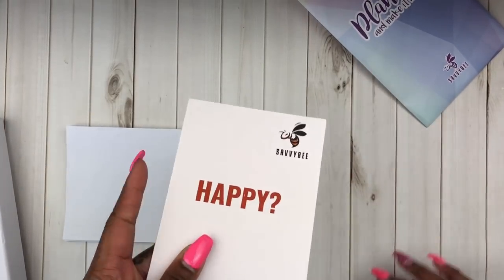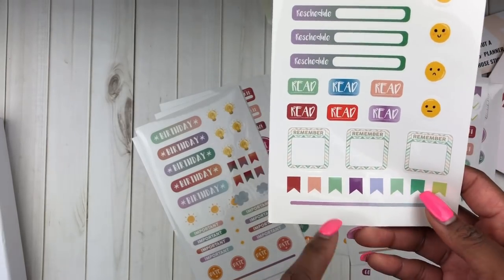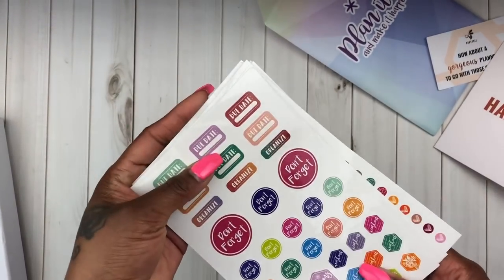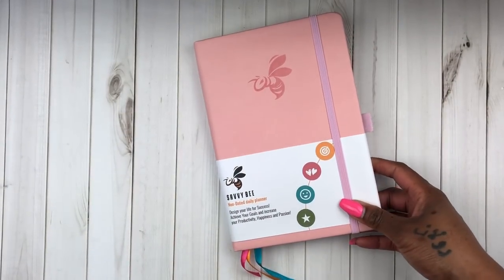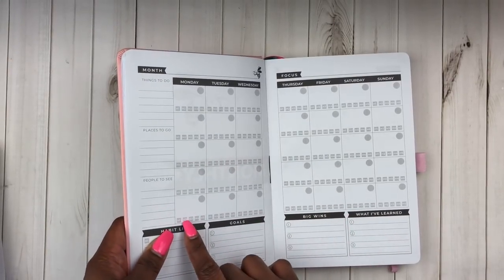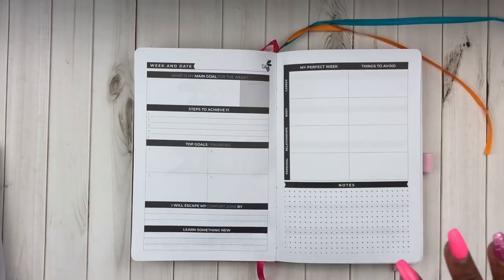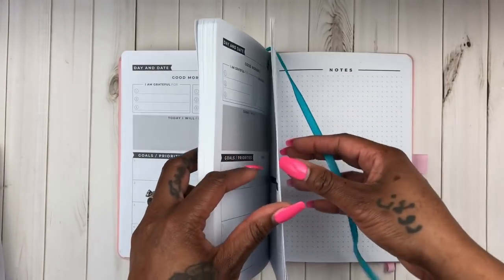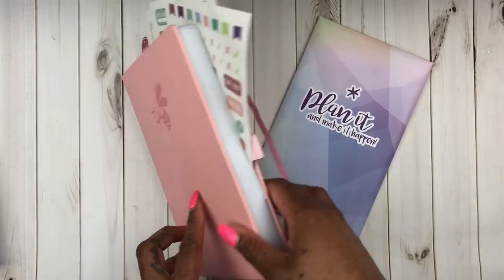PRODUCT REVIEW SavvyBee Planner & Stickers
I'm super excited about actually using this planner to track my analytics for YouTube & social media. If you would like to purchase you can save 10% by using SAVVYB10.
and/or to purchase your sticker pack go

• MAILING ADDRESS:
CheKesha Simms
MIDLOTHIA, VA 23113